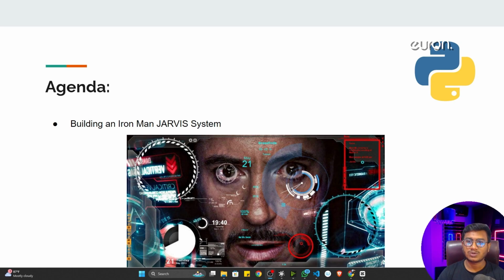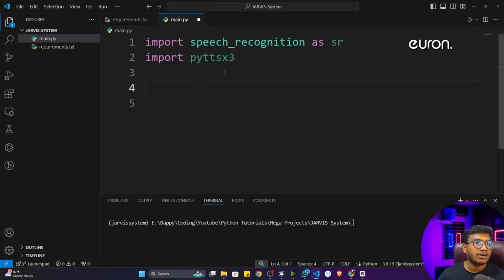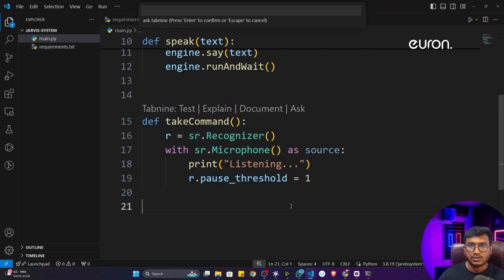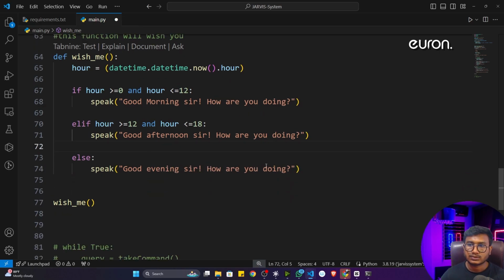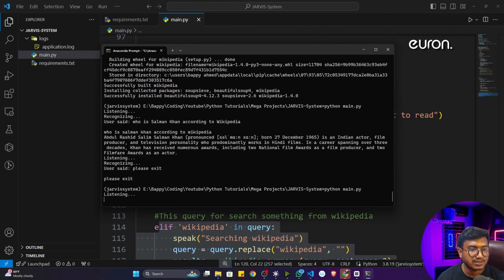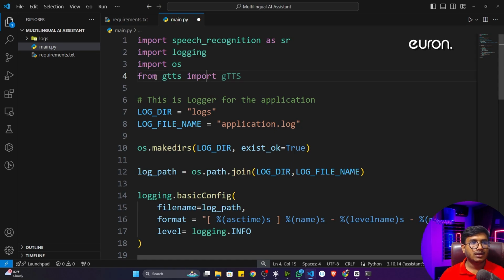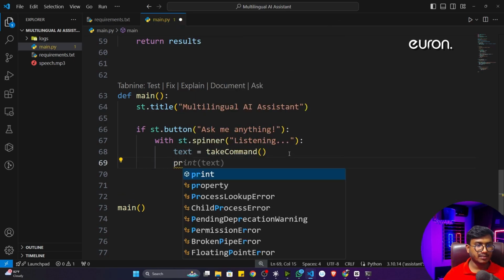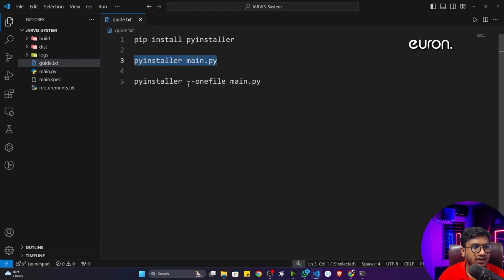Master - 12 Mega Projects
Dive into the world of Python programming with our comprehensive "Build Your Own Jarvis: Python Mega Project!" tutorial. Whether you're a beginner or an intermediate learner, this engaging video guides you through creating a personal AI assistant, just like Ironman's Jarvis, using Python. You'll explore various Python concepts, real-world applications, and learn how to implement a voice-activated system that can listen, understand, and respond to commands.

Our expert instructor, Bobby Hamid, leverages his extensive experience to break down complex topics into manageable steps, making it easy for you to follow along. From setting up your environment to integrating Python packages like speech recognition and text-to-speech, each part is covered with clear, step-by-step guidance. You'll master essential programming skills and see real-world examples that bring your Python journey to life.

Join us to enhance your Python skills and apply them to exciting projects. Embark on your path to mastering Python and beyond!

CHAPTERS:
00:00 - Introduction
01:44 - Project Setup
03:45 - Project Architecture - Functionality
06:49 - Create Virtual Environment
08:34 - Install Required Packages
12:07 - Creating the Main File
12:34 - Importing Libraries
13:45 - Using pyttsx3 Library
22:08 - Text to Speech using pyttsx3
24:08 - Speech Recognition using SpeechRecognition
27:24 - Convert Audio to Text
29:26 - Exception Handling
33:17 - Testing the Code
34:52 - Creating takeCommand Function
35:47 - Exception Handling in takeCommand
36:18 - Summary
38:06 - Creating a Function to Wish Me
44:55 - Speak the Time Function
49:40 - Opening Websites Using Jarvis
52:45 - Searching Wikipedia Using Jarvis
59:39 - Introduction to Multilingual Assistant
01:02:00 - Creating Project Folder and Environment
01:04:35 - Installing Required Libraries
01:07:07 - Writing Code for Voice Assistant
01:09:35 - Writing Code for Text to Speech
01:13:45 - Getting Gemini API Key
01:15:20 - Using Google Generative AI
01:21:00 - Creating User Interface using Streamlit
01:23:35 - Creating Button to Listen to User Voice
01:30:25 - Converting .py File to .exe File
01:33:50 - Convert Python File to Executable
01:39:50 - Final Output